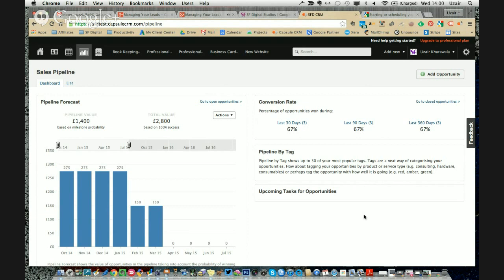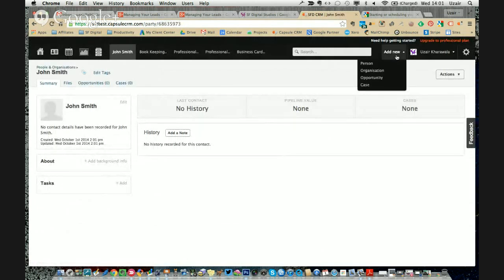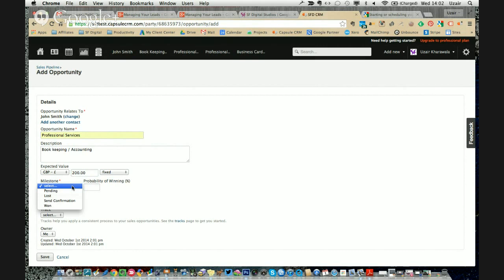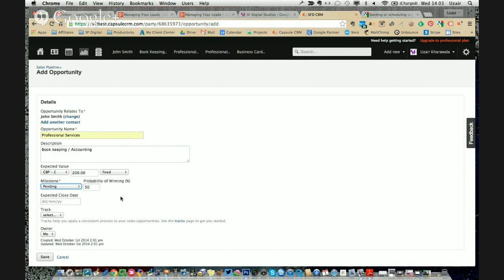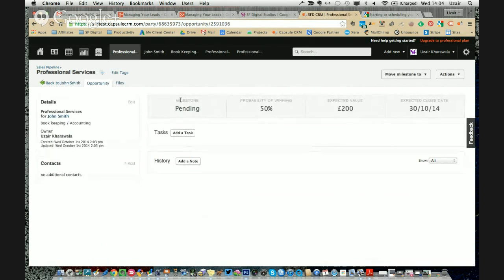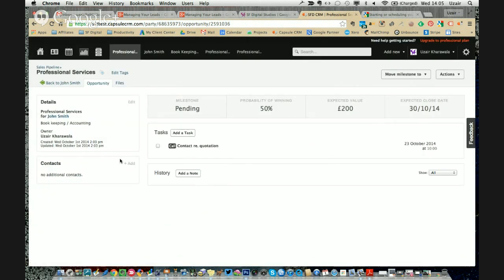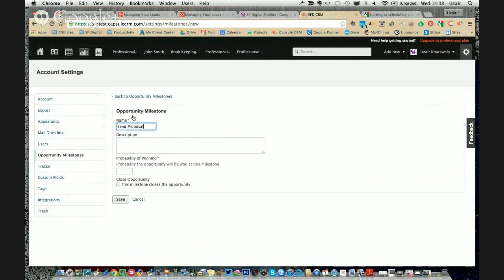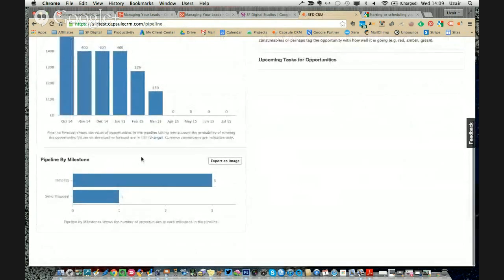Managing Your Leads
During this 10 mins Hangout, you will learn a very simple way to:

- manage all your leads.
- how to manage all the follow-ups.
- how to follow-up and turn cold leads to hot and convert them to clients.
- how to automatically calculate your conversion rate.

Free Resources